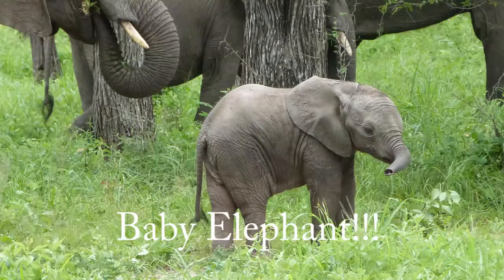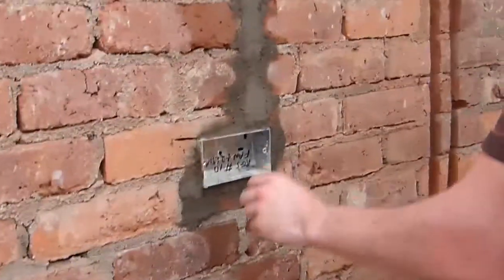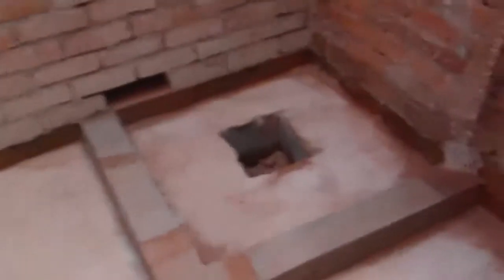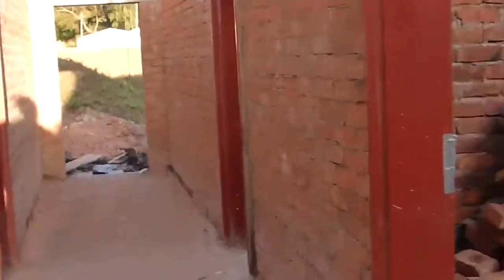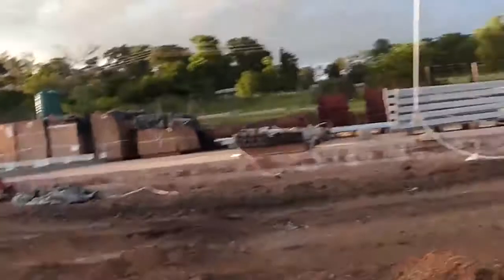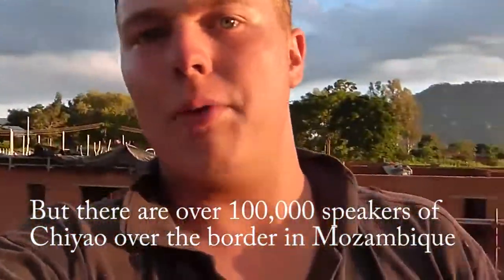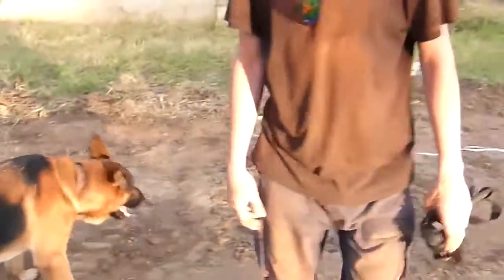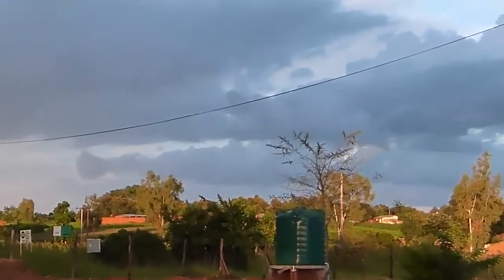Namwera RTO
Here is a walkthrough of the Namwera Remote Translation Office, fair to say this has been the highlight of our trip.